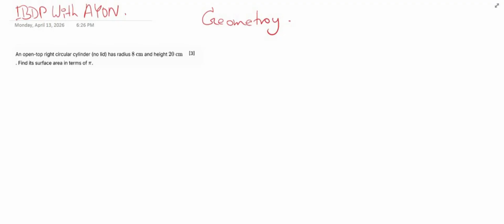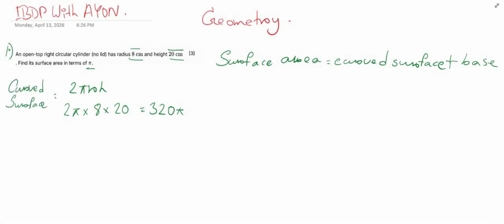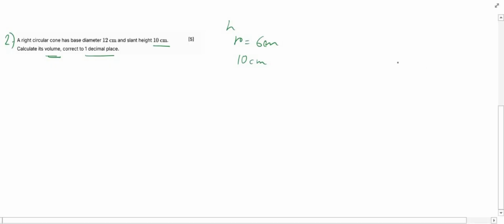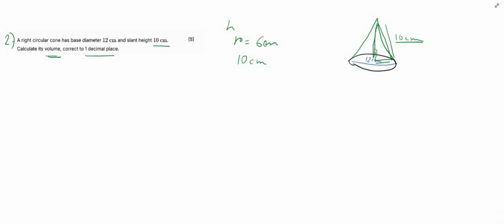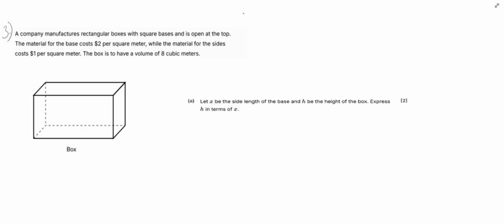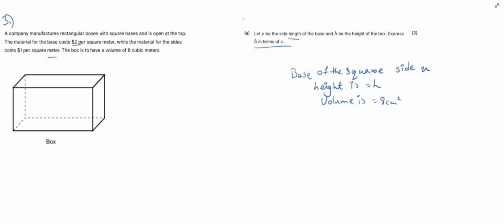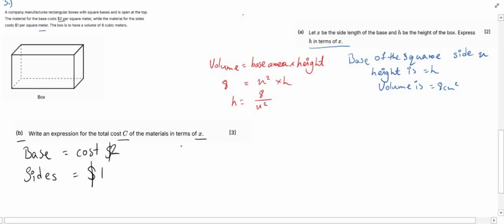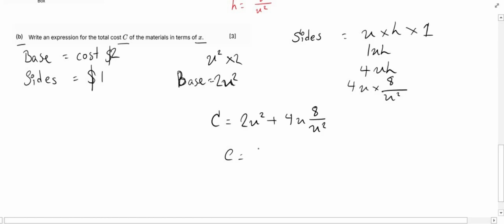IB Math AA SL | Geometry Questions Solved | Step-by-Step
Geometry questions solved step by step for IB Math.

In this video, I go through a few geometry questions and thoroughly explain the method, so it’s easier to understand and apply in exams. If you struggle with geometry, try following the steps slowly and practice alongside the video.

Math gets easier with practice. The more questions you solve, the more patterns you start to see, so don’t avoid it ( keep trying ).

Make sure to recheck your answers using your own understanding and calculator.